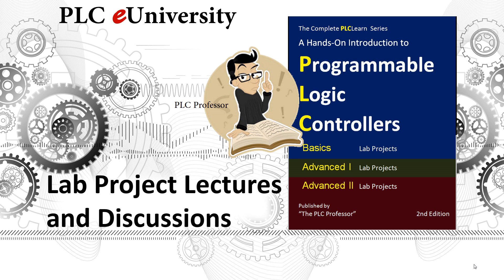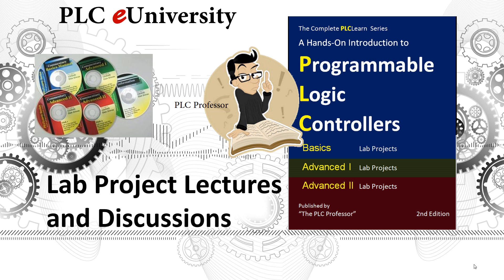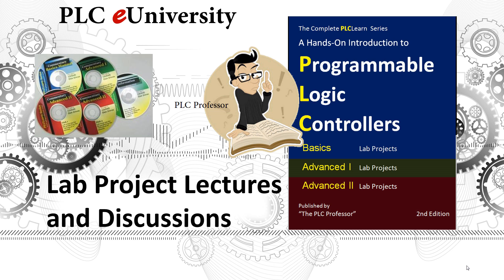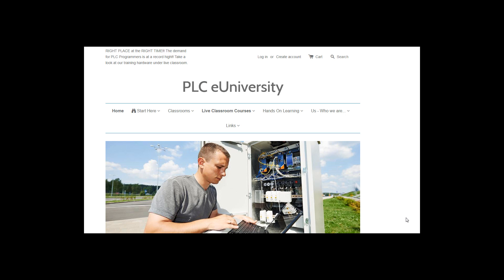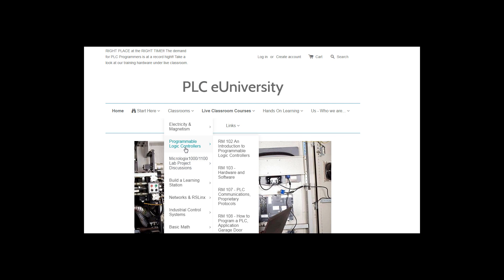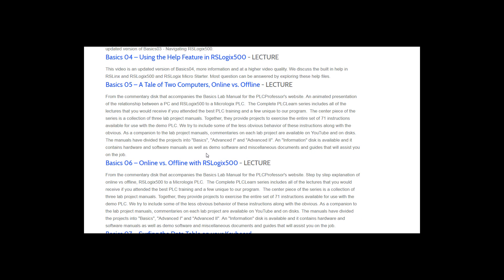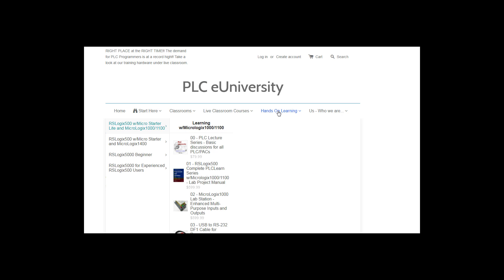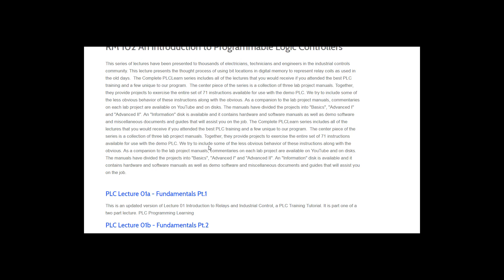NEW!!! Lab Project Manual and 31 Lecture Discussion Videos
We just uploaded 31 new lab project lecture/discussion videos for the new Complete PLCLearn Series with the Micrologix 1400 controller...